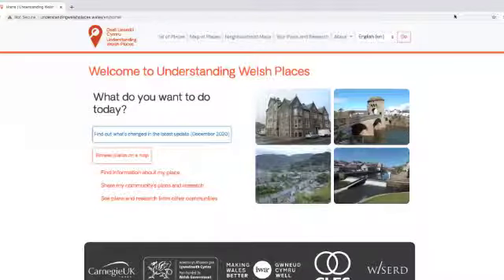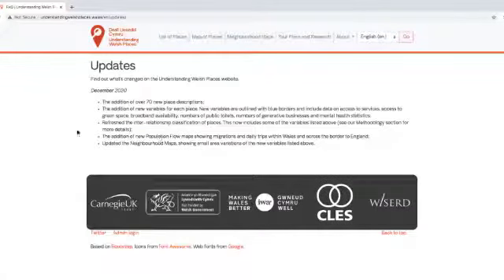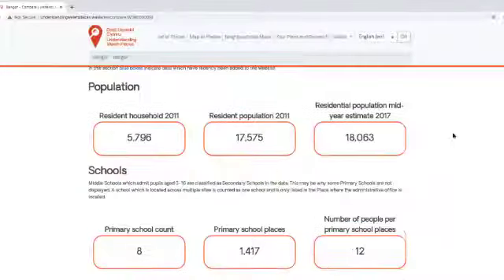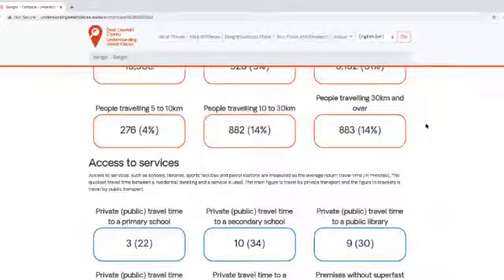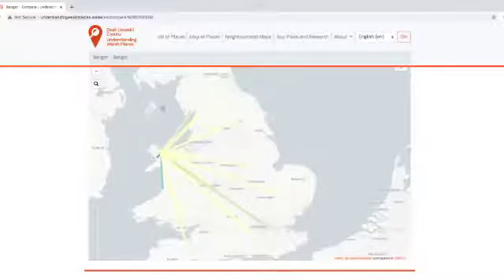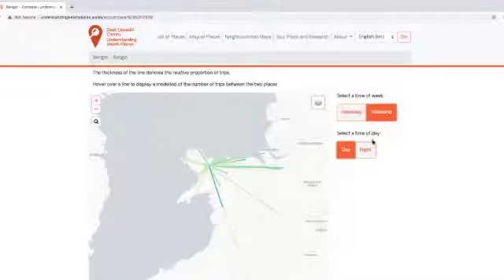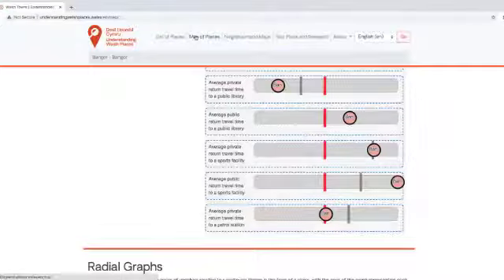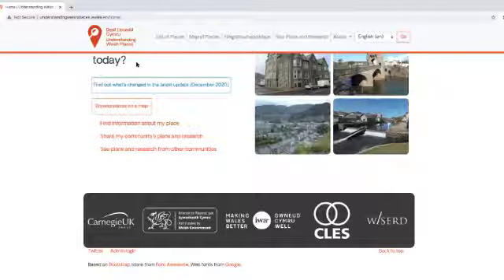Walkthrough of Understanding Welsh Places December 2020 update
We’re delighted to launch an update to Understanding Welsh Places.

Understanding Welsh Places is a bilingual website that presents information on the economy, demographic make-up and local services of more than 300 places in Wales in a quick and easy format.

Ellen Jones, the Understanding Welsh Places Project Lead talks you through what's new.